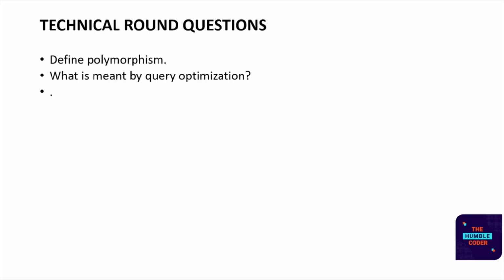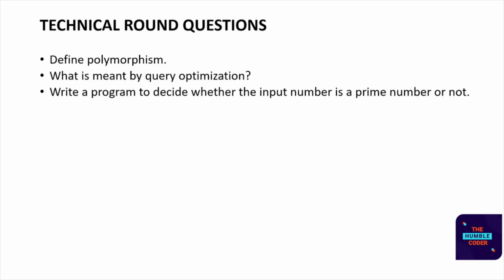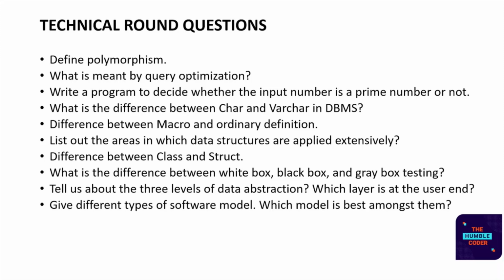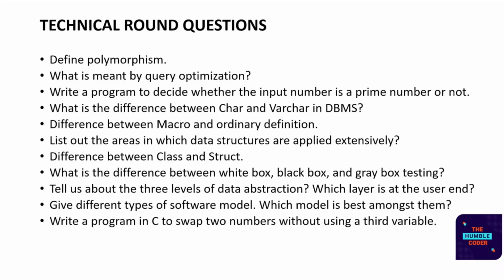Infosys Interview Experience (IT)| Technical Round (TR)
Topics Covered in this video :

interview tips,
job interview,
interview questions
interview preparation
interview
job interview questions and answers
interview prep
job interview questions
interview skills
interview help
how to interview
interview advice
interview tips in english
job interview advice
how to prepare for a job interview
interviews
interview success